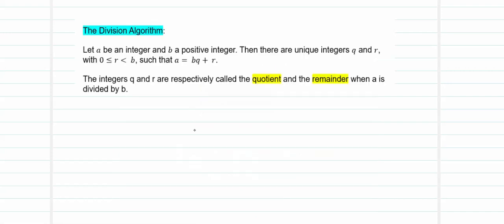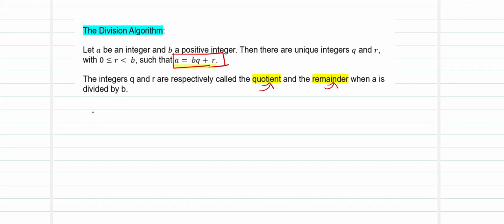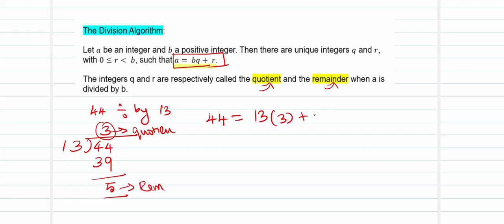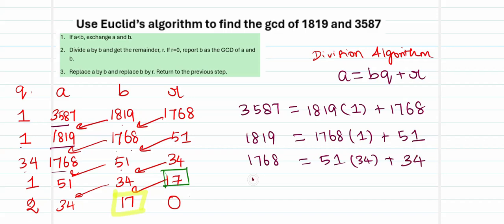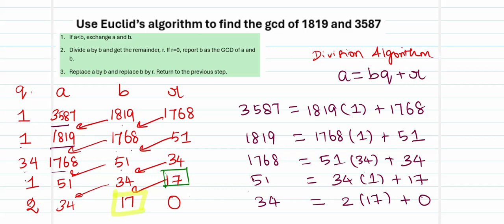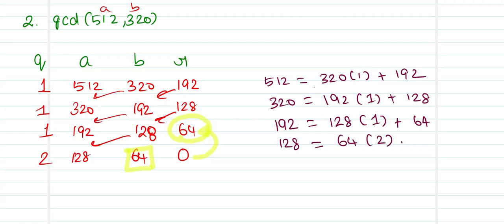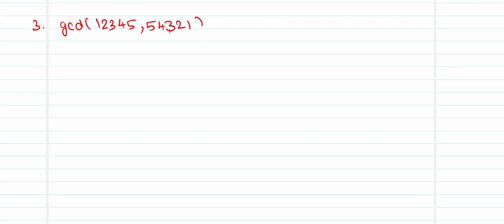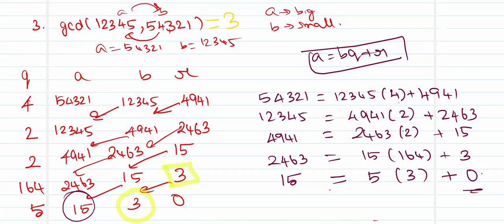Division algorithm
converting Euclid's to division algorithm form